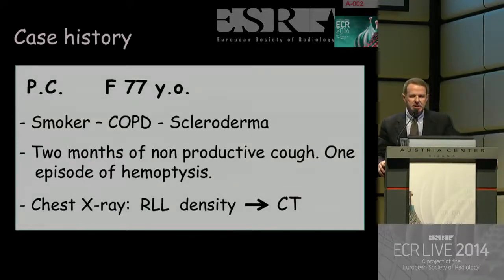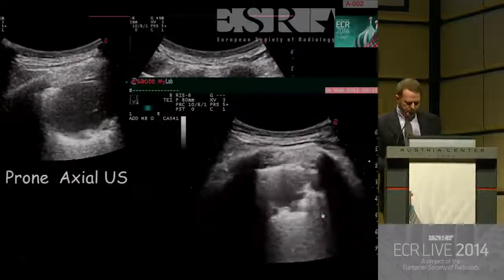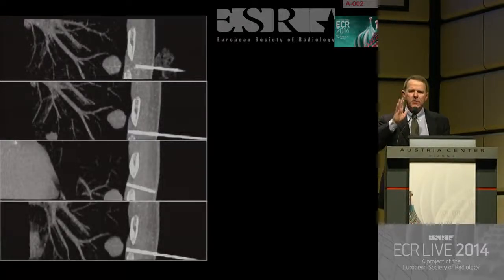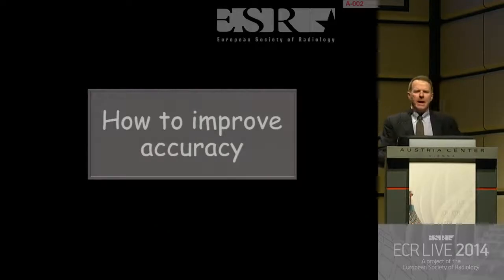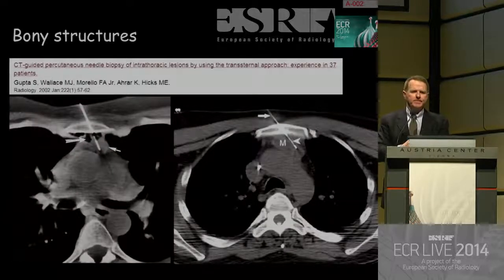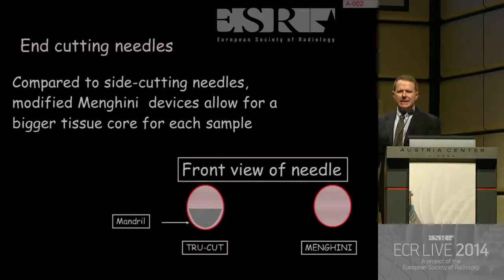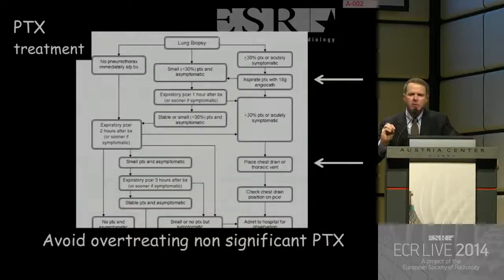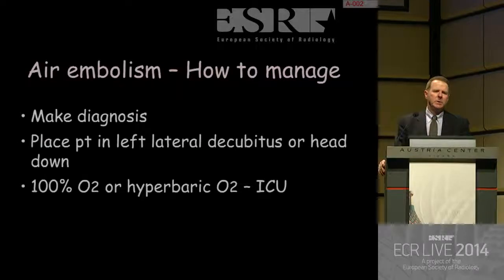Chest - Needles and samples a practical approach to image guided biopsy